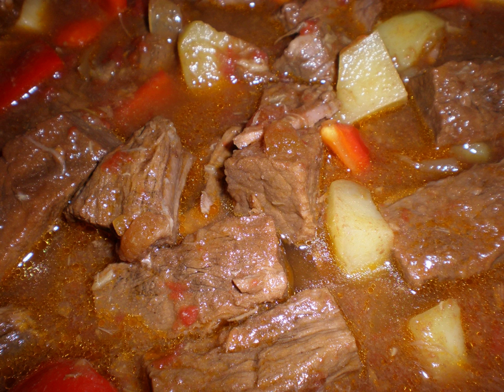Mechado | Wikipedia audio article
This is an audio version of the Wikipedia Article:
Mechado

00:00:14 1 Etymology
00:00:27 2 Preparation
00:01:30 3 See also

- Socrates

SUMMARY
Mechado is a beef dish originating from Spain. It is often served in the Philippines, a former colonial realm of Spain. Soy sauce and calamansi juice are often added to the marinating liquid.